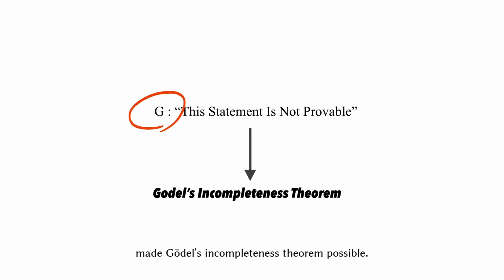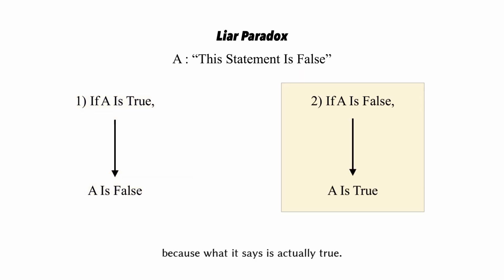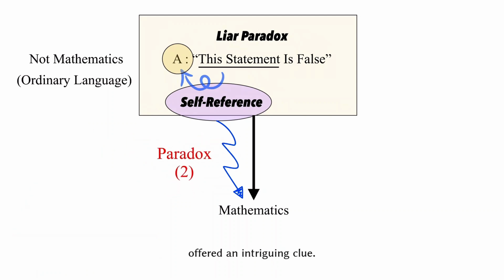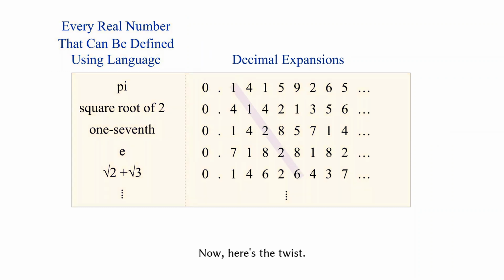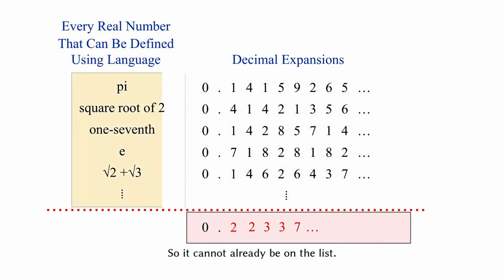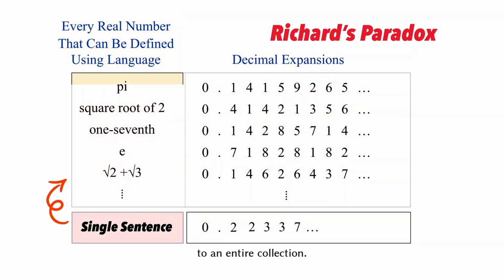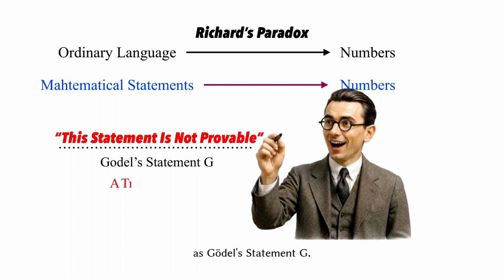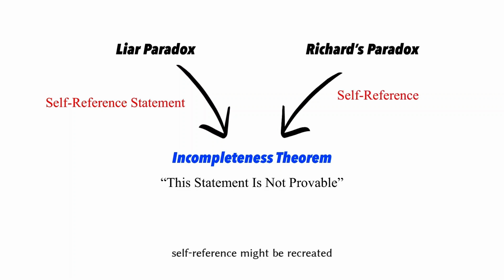How Two Paradoxes Made Gödel's Incompleteness Theorem Possible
Gödel's Incompleteness Theorem changed mathematics forever.

But where did the central idea come from?

In this video, we explore the two paradoxes that inspired Gödel's breakthrough: the Liar Paradox and Richard's Paradox.

One exposed the strange power of self-reference.
The other hinted that language itself could be encoded into mathematics.

Together, they led to one of the most profound discoveries in the history of mathematics.

This video is the first part of a series explaining Gödel's Incompleteness Theorem from the ground up.

In the next episode, we'll see how Gödel actually made mathematics capable of talking about itself.